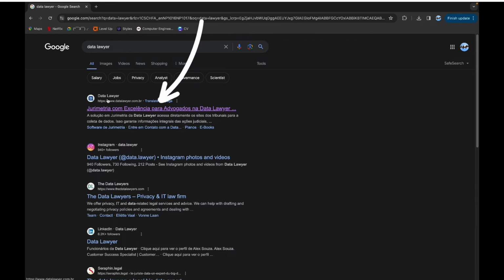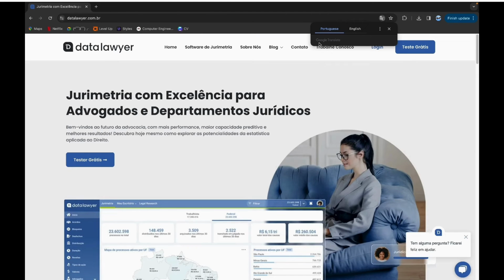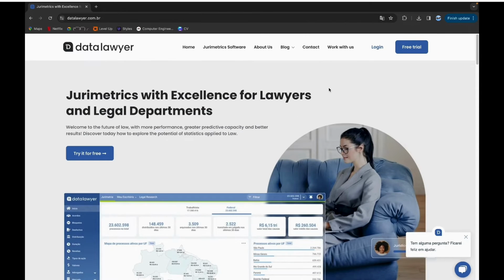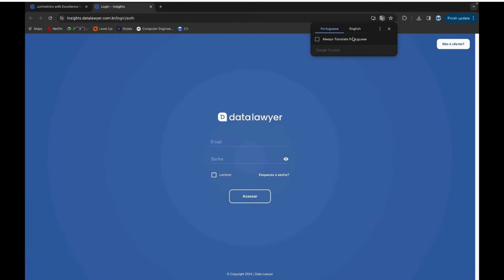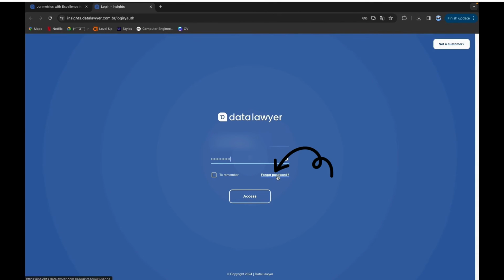Data Lawyer Login: How to Login Sign In Data Lawyer Account 2024?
In this tutorial video, we walk you through the simple steps of logging into your Data Lawyer account . Whether you're a seasoned user or new to the platform, we provide clear instructions to ensure a smooth login process. Discover the latest features and updates as we navigate through the interface, empowering you to access your legal data efficiently.
Join us and streamline your legal research and analysis with ease – watch now and login to your Data Lawyer account hassle-free!